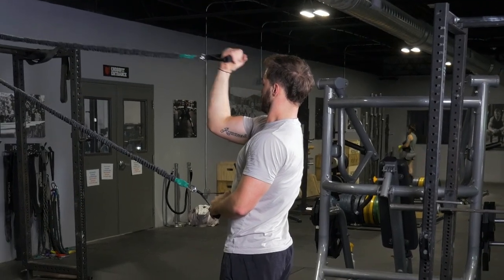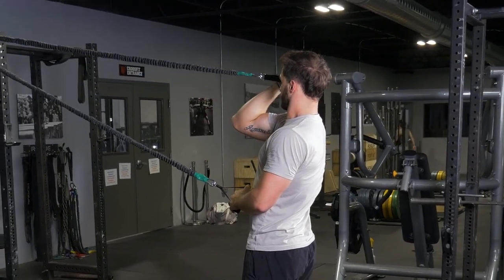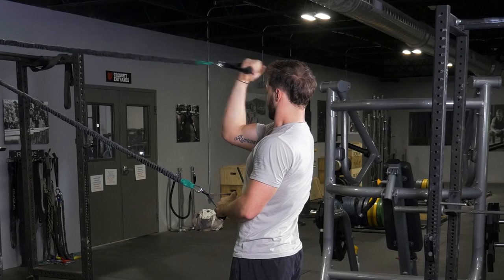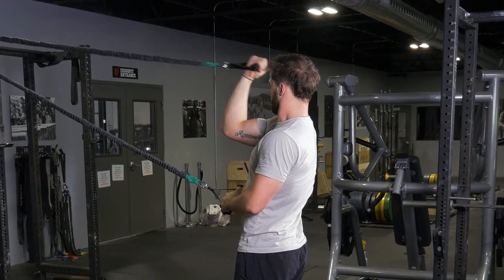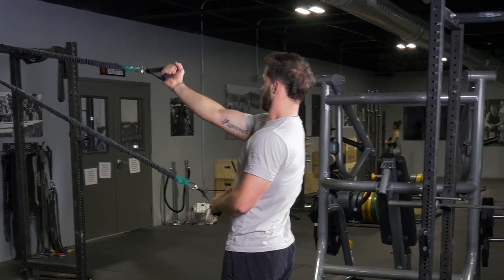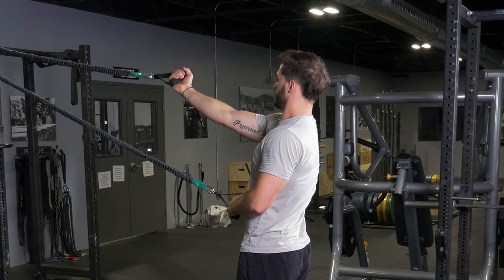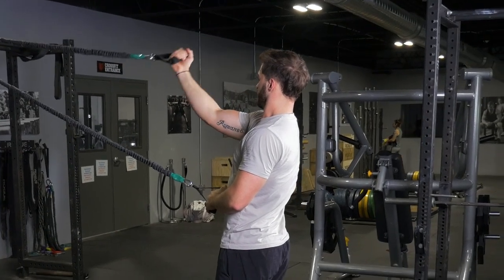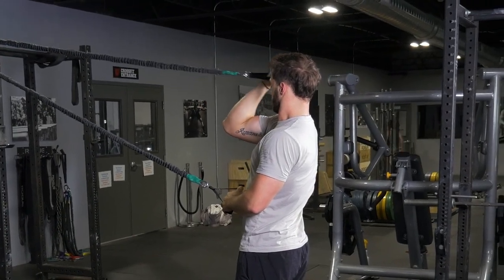Standing Single Arm Bicep Curl using single handles w/ TGRIP Resistance Bands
The Standing Single Arm Bicep Curl using single handles with TGRIP Resistance Bands is a highly effective exercise for isolating and strengthening the biceps. This movement focuses on enhancing muscle definition and overall arm strength by targeting each bicep individually. The TGRIP Resistance Bands offer adjustable resistance and a secure, ergonomic grip, ensuring proper form and control throughout the curl. Incorporate the Standing Single Arm Bicep Curl into your fitness routine to boost arm strength, improve muscle tone, and achieve a well-defined upper body.